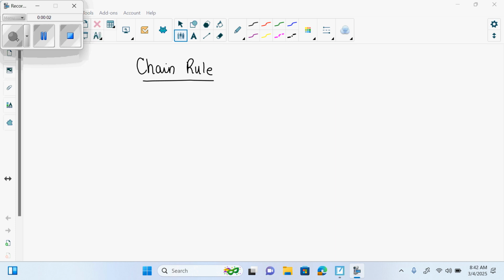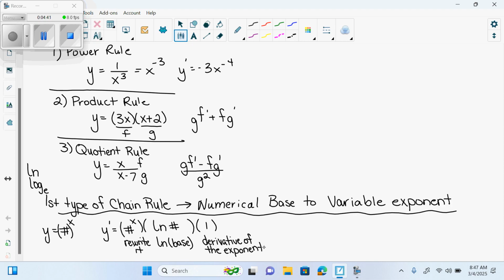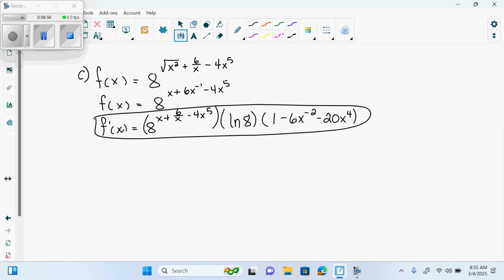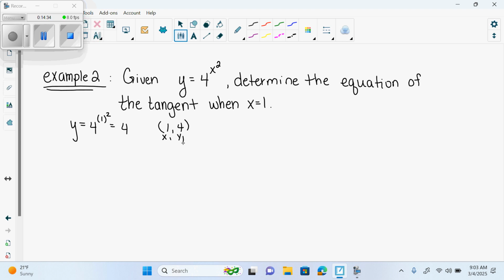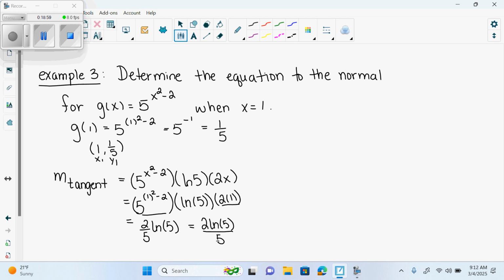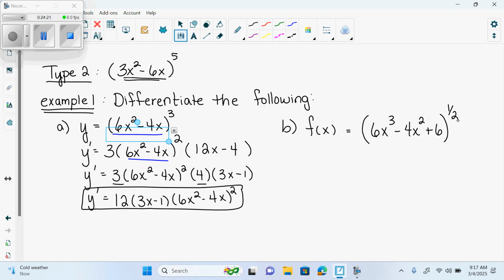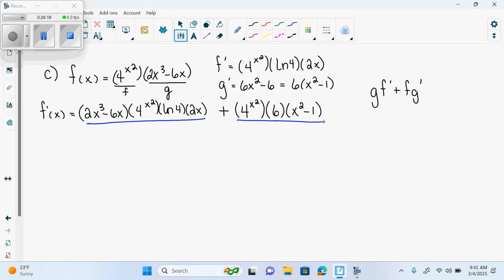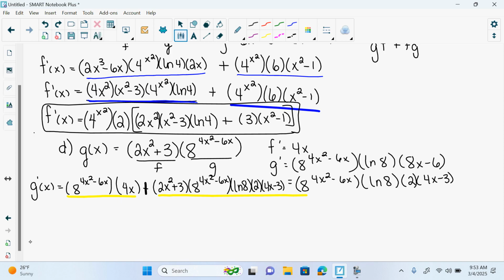March04 chain rule